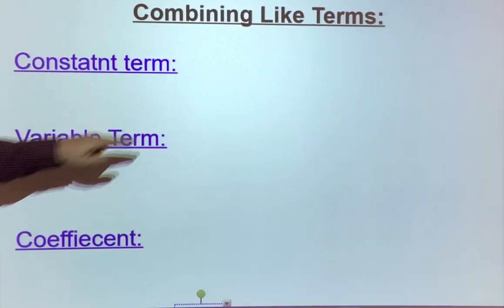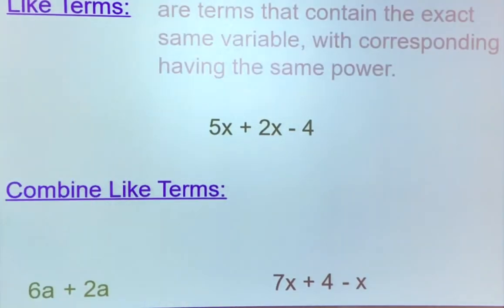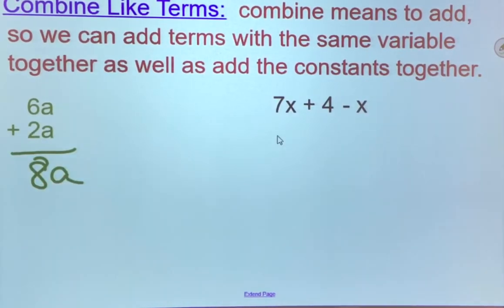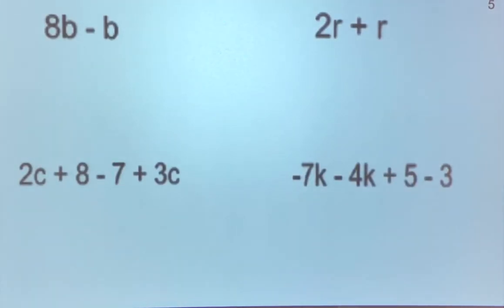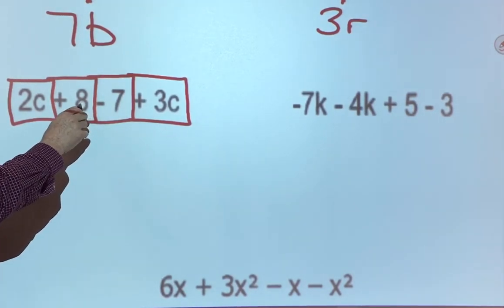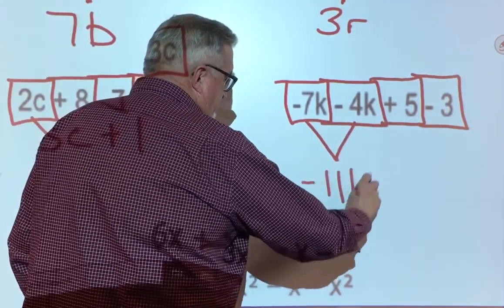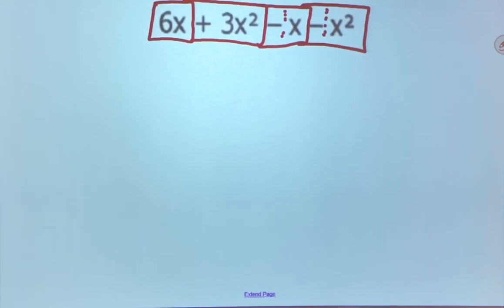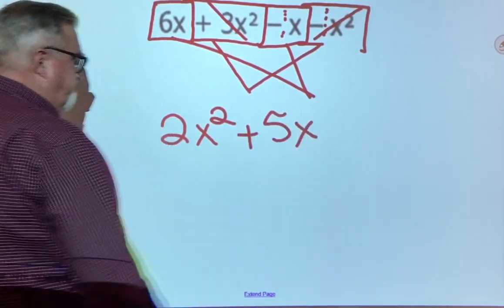Combine Like Terms